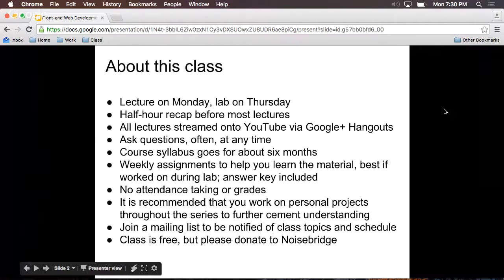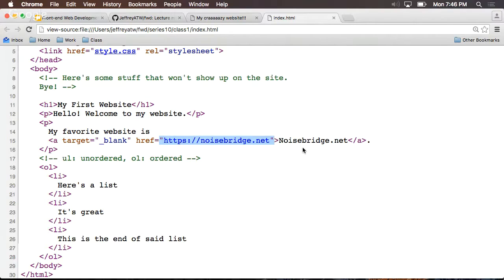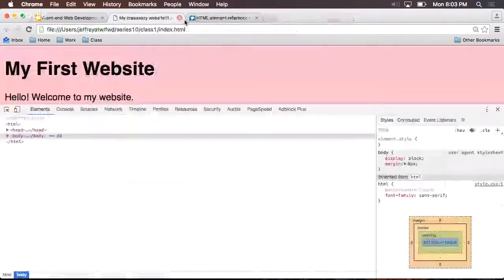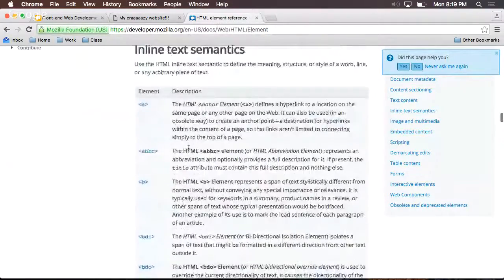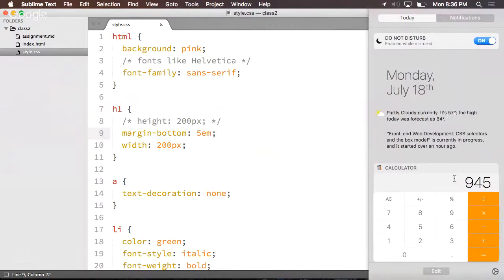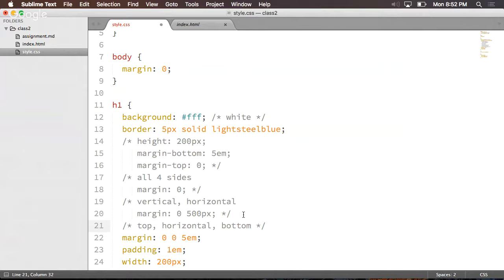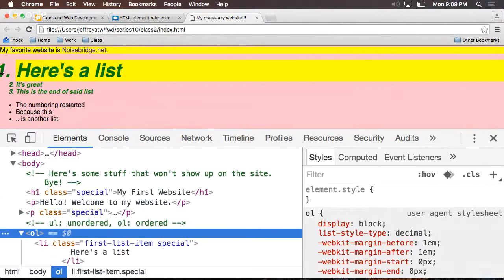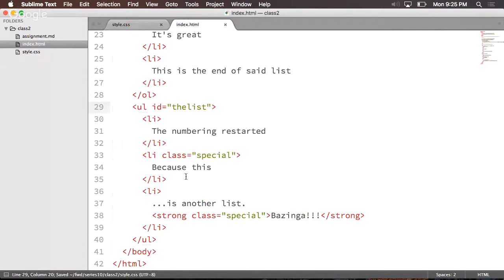Front-end Web Development: CSS selectors and the box model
CSS selectors are probably the most complex part of the CSS language, so we'll look at them further in-depth. We'll also talk about the box model, the display concept that makes words and containers on the web look like they do. All of this will be made easy with browser developer tools, which we'll learn how to use.

Info about the class and directions for attending in person are available